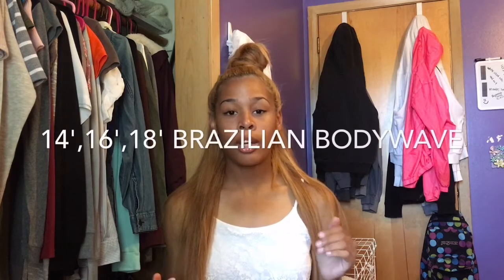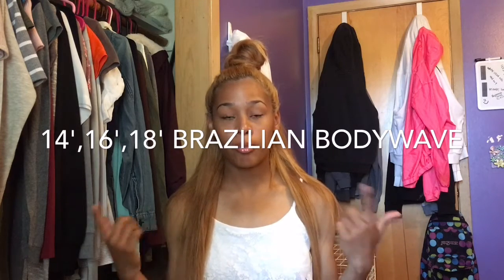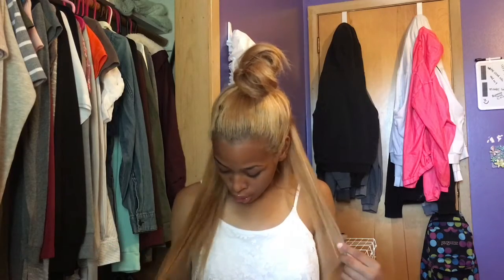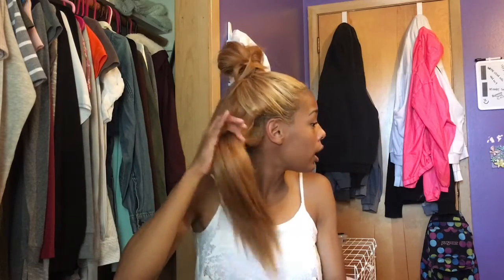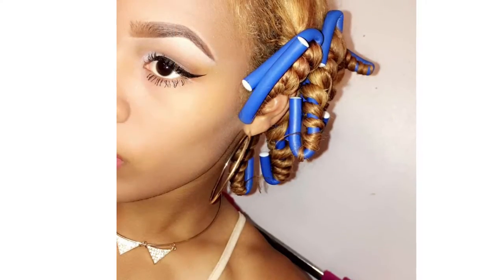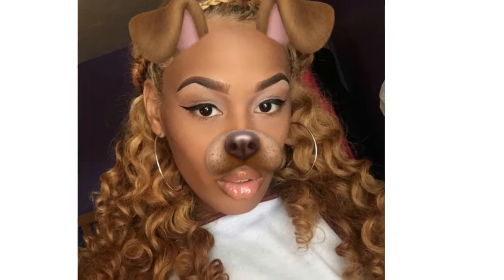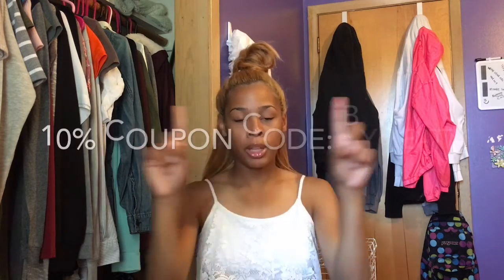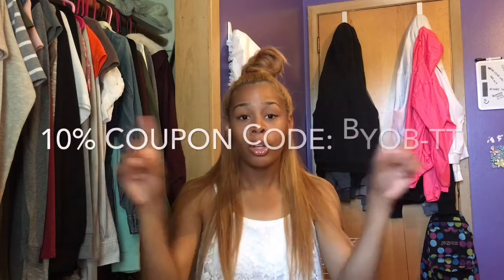Amazing Diva Style Hair | Review!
I hope you guys enjoy this review

contact diva style hair or order???